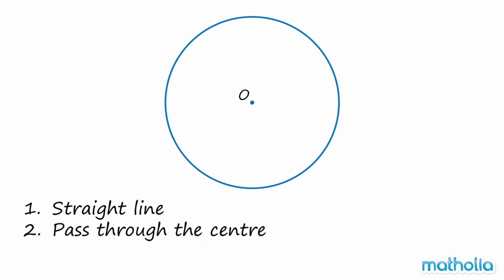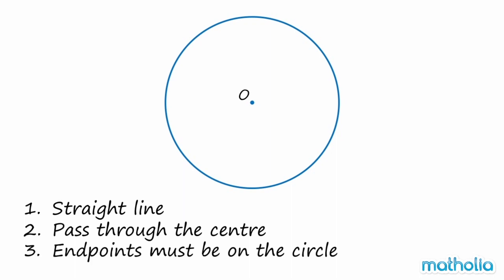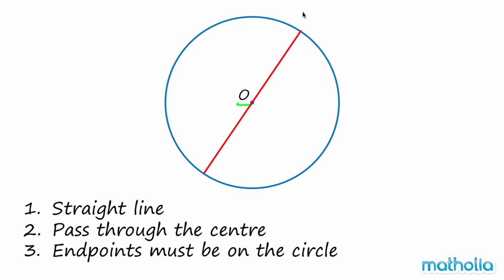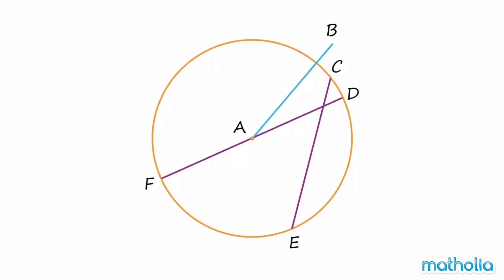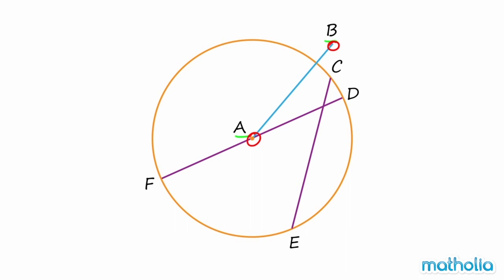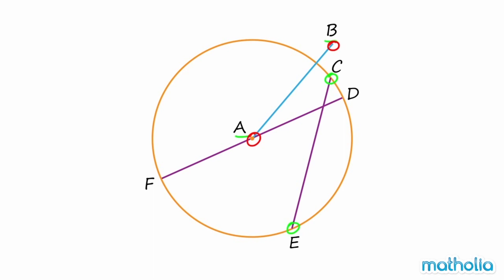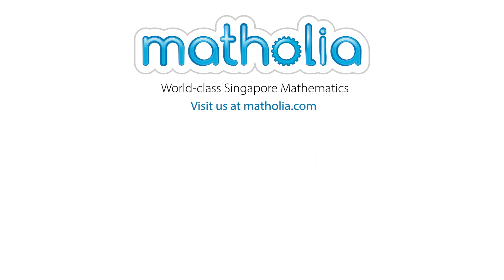Diameter of a Circle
Matholia educational maths video on defining and identifying the diameter of a circle.

Learning Targets:
I can define 'diameter' and 'radius' as they relate to circles.
I can list formulas for determining the radius and diameter of circles.
I can calculate the radius and diameter of a circle.